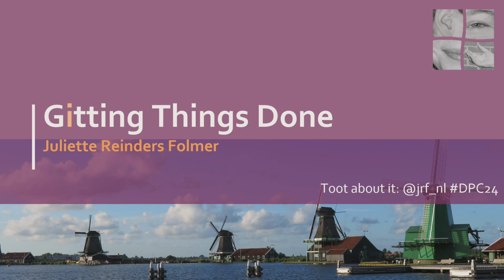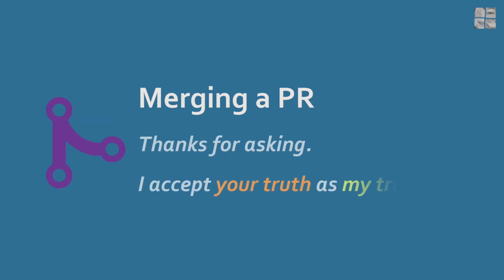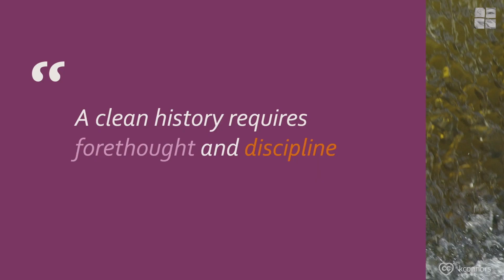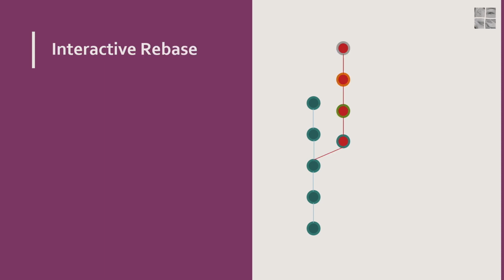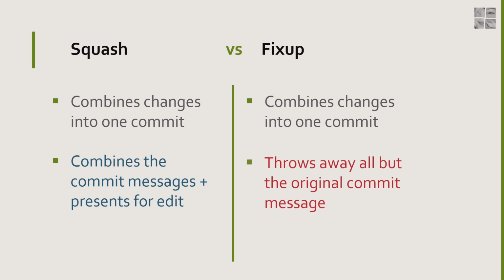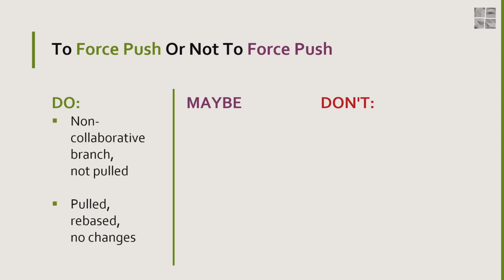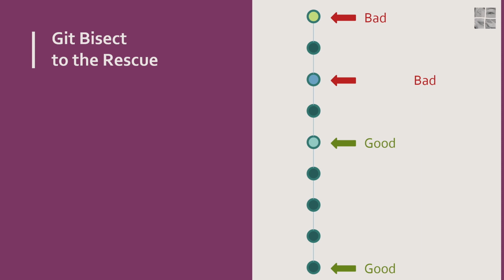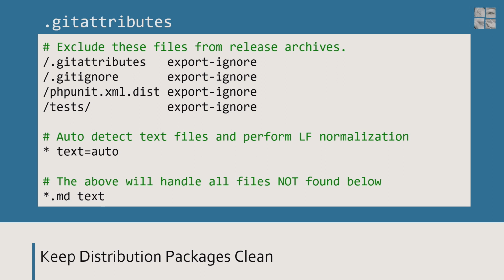Gitting things done - Juliette Reinders Folmer